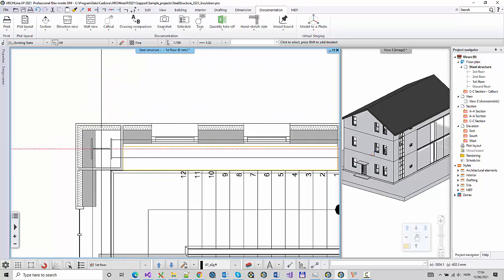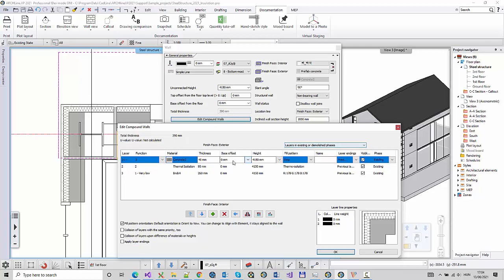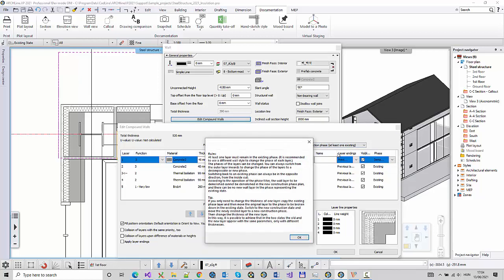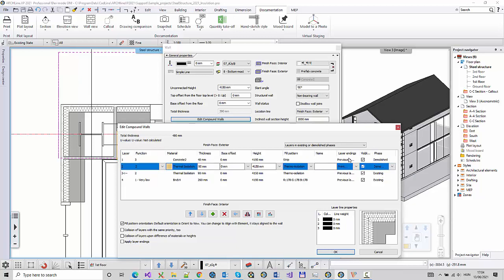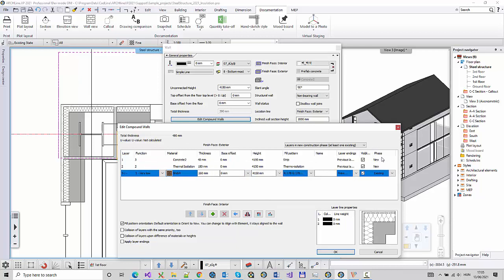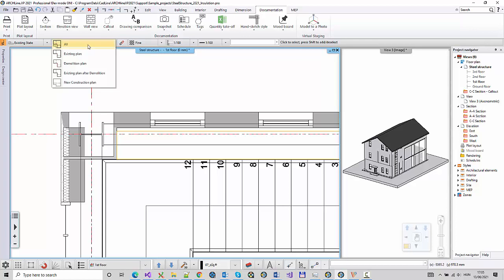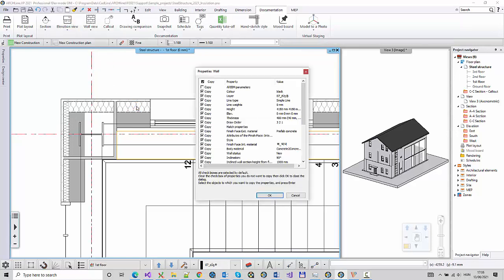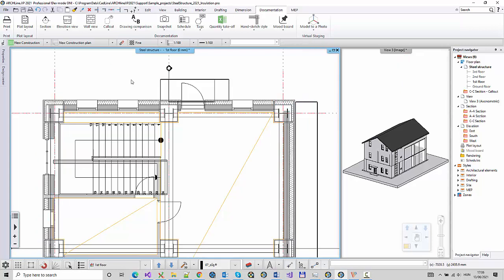Adding post-insulation of walls with phases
External wall insulation is a great alternative when looking to improve the insulation of a building.
Adding insulation to exterior walls reduces heat loss and improving the building look.

ARCHLine.XP supports the design of post construction insulation of walls using phases. The wall structure of an existing and a new building can be managed simultaneously using the phases.